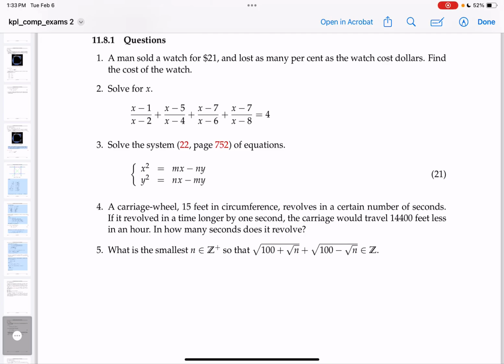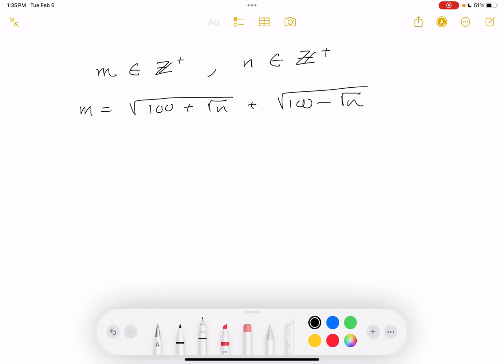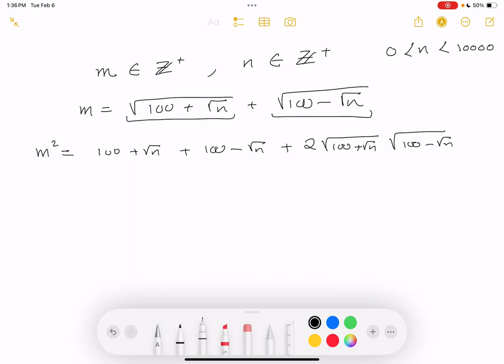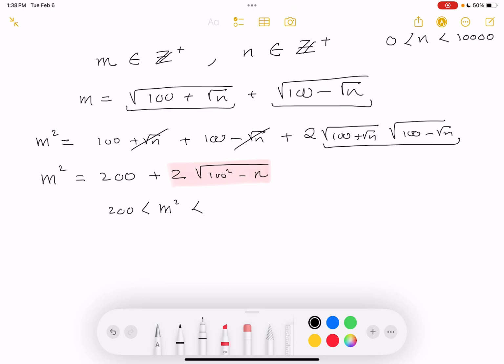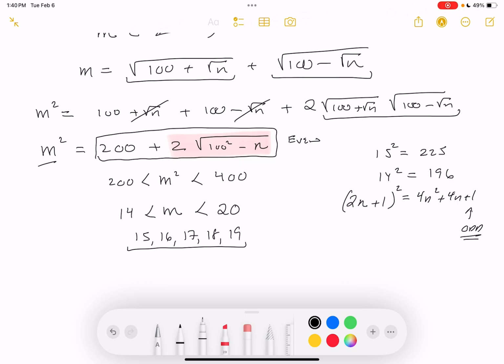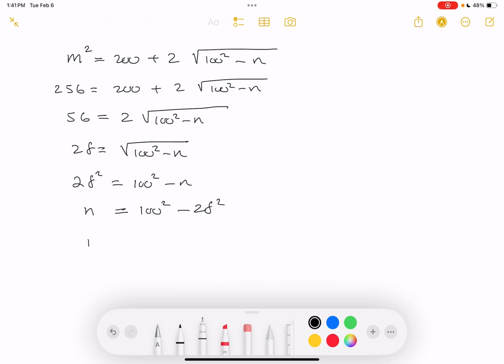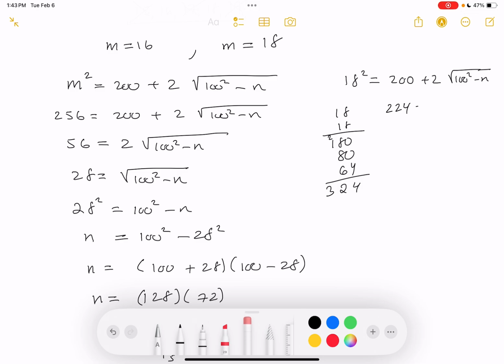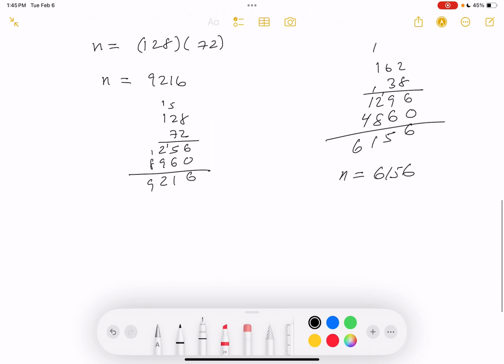pmp 11 08 05